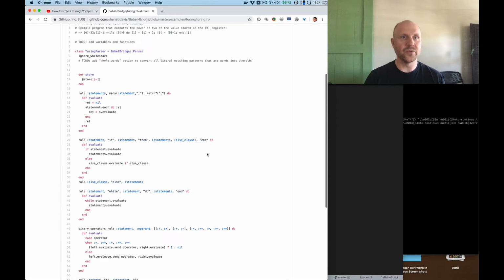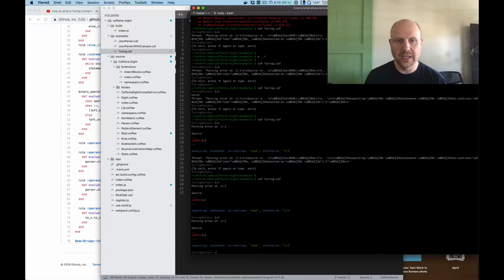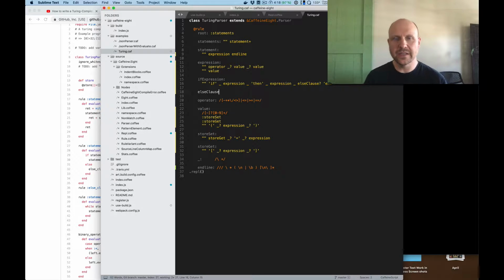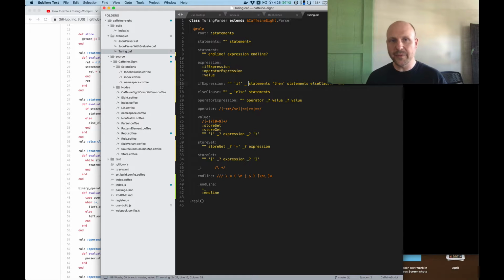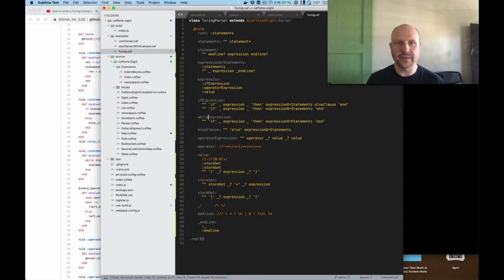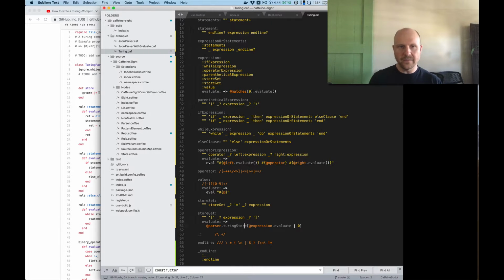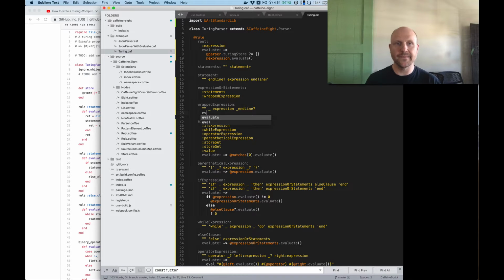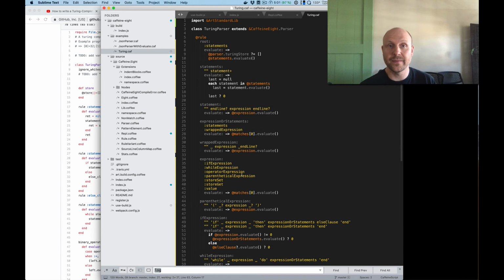LiveCoding 2 - Writing a Turing Complete Langauge in ~60 minutes with CaffeineEight - (prep)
This is a raw, unedited LiveCoding video of my prep for my upcoming tutorial video - how to write a Turing-Complete programming language. As it turns out, I was able to write the whole language in this video, without and previous prep! I just dive in and start making things happen.

I used CaffeineEight (npm caffeine-eight), a parsing tool I wrote which uses parsing-expression-grammars. I built CaffeineEight originally so I could write CaffeineScript, my language which lets you write JavaScript in less than 1/3 the code. C8 makes it very easy to write parsers, as you'll see.

LiveCoding is about sharing real-world programming with an experience programmer - me, Shane Brinkman-Davis. I'll be working on various open source projects, live, warts and all.

Technologies: CaffeineEight, CaffeineScript, JavaScript / NodeJS (platform)
Tools: SublimeText, Xterm2

In association with GenUI.co - a brilliant software, design and product consulting company in Seattle I work with.

(My apologies, I recorded this live-code with my max screen resolution, so you need to view it at max-quality and even still it's a little hard to read. I'm still figuring out this whole live-coding thing. I promise to get better, and more consistent. Thanks for your patience!)